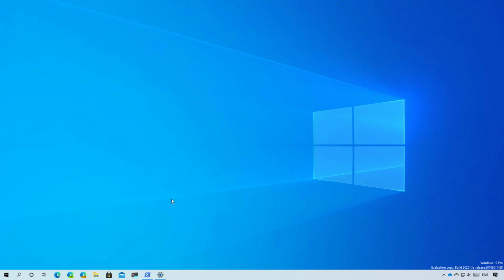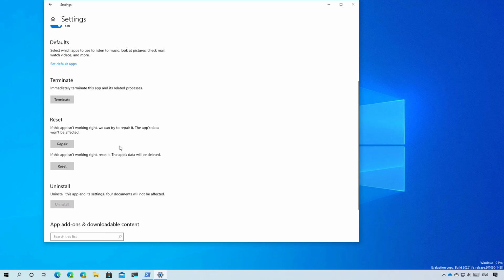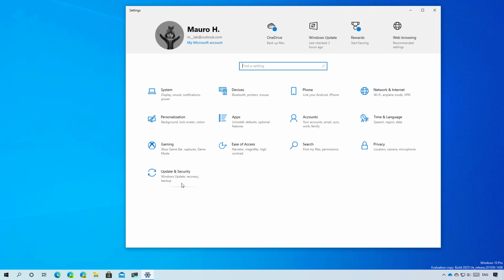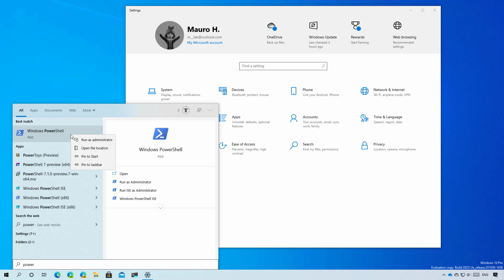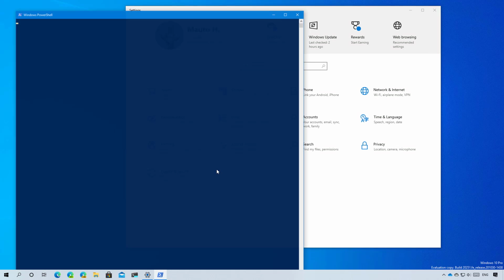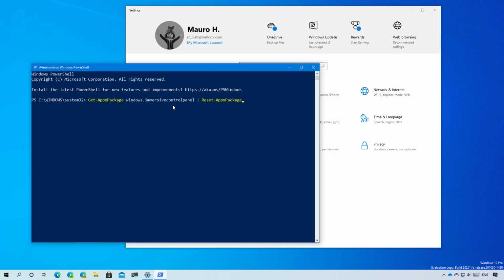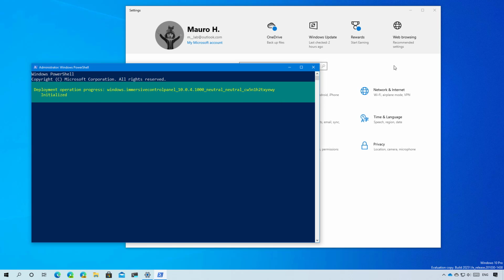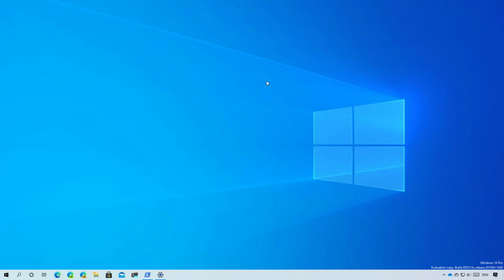Windows 10 tutorial: reset Settings app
Windows 10 tutorial: reset Settings app using "app settings" hidden option or PowerShell with Reset-AppxPackage command to fix problems like app won't open, crashes, and more.

Table of contents:
00:00 - Introduction
00:25 - Reset Settings app with app settings page
00:50 - Reset Settings app with PowerShell command